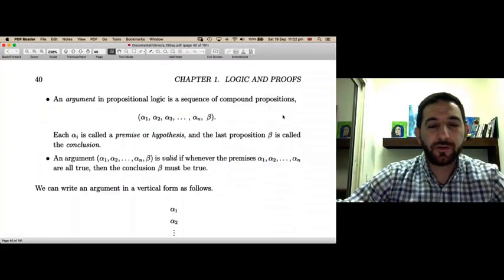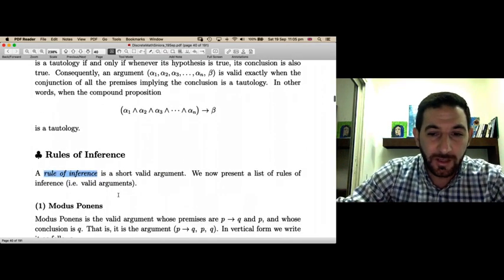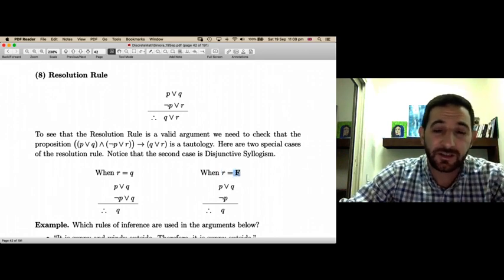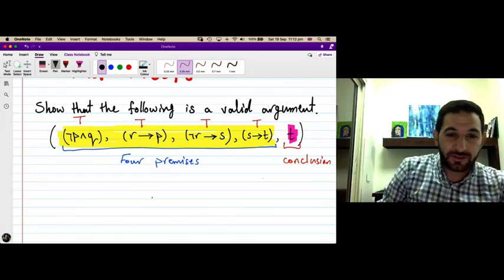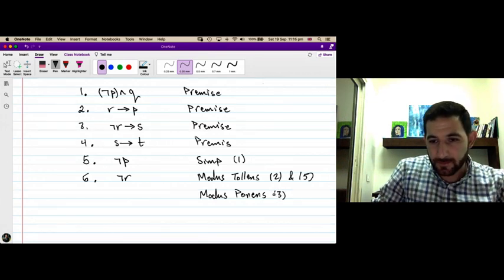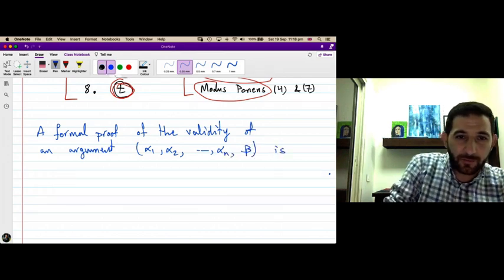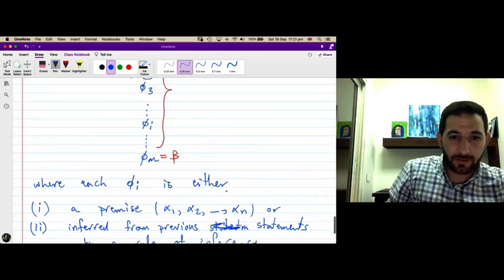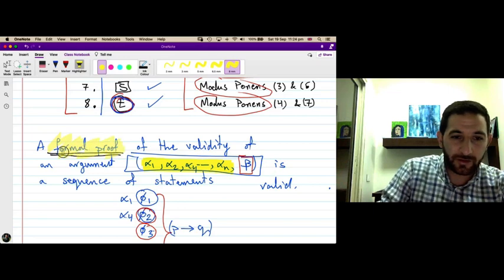Formal Proofs (Discrete Math)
Rules of inference, formal proofs, deduction rules, premise, conclusion, valid arguments.